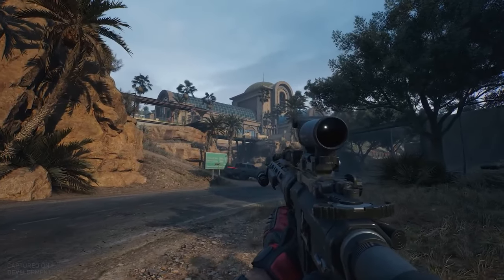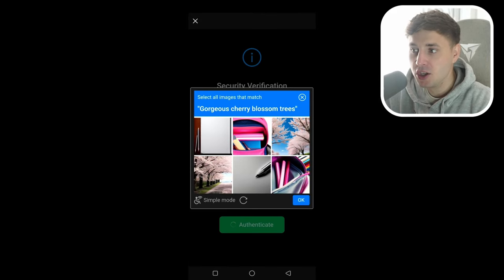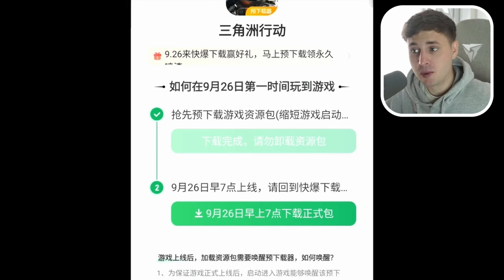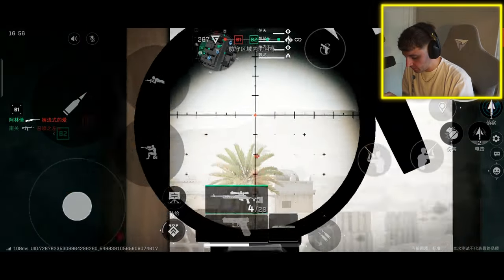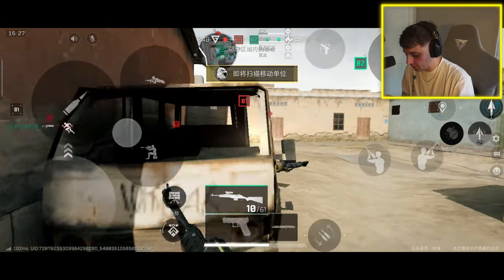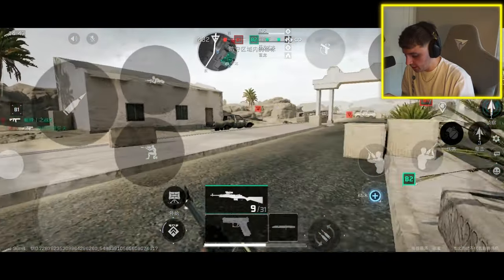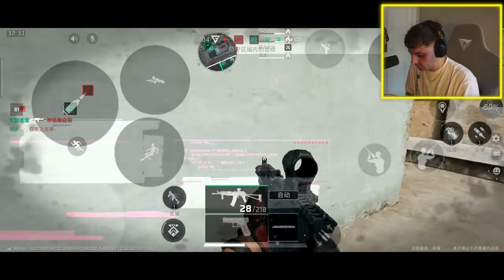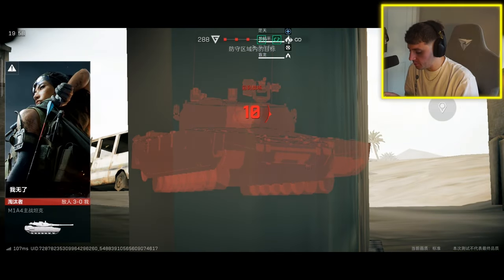How To Download Delta Force Mobile Now! (China Version)